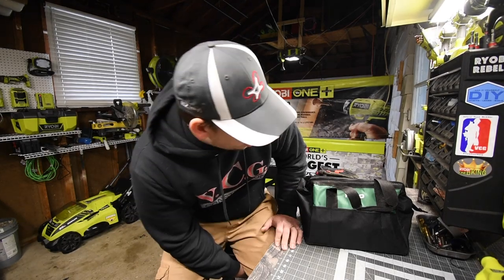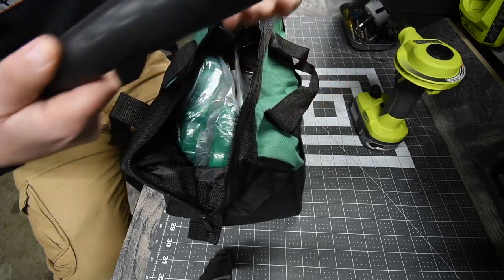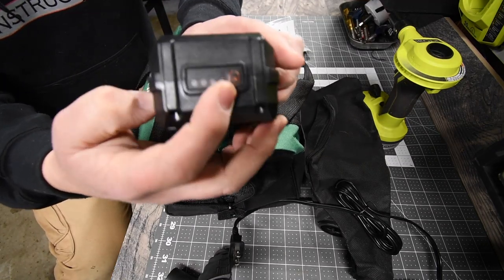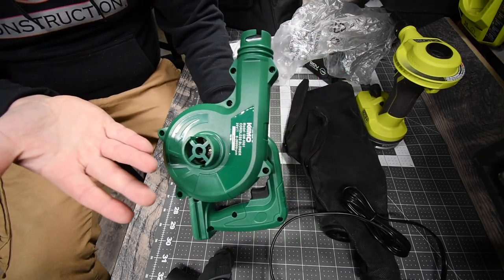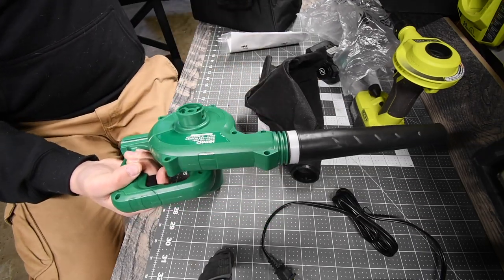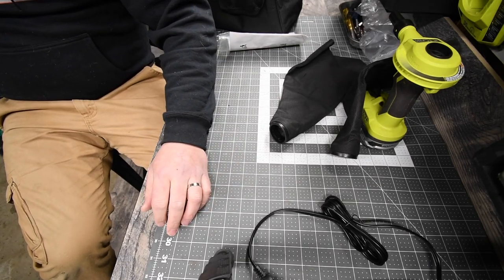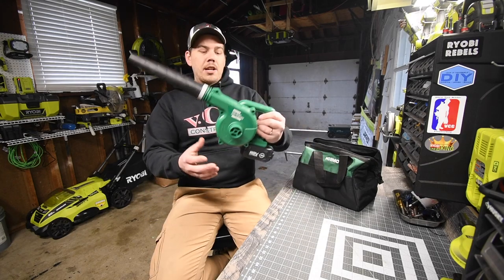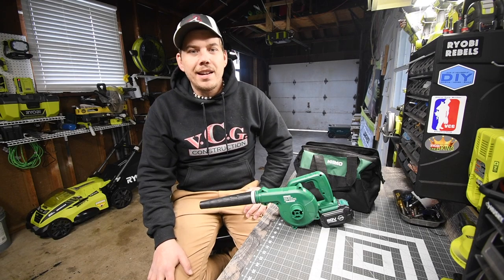KIMO Blower Kit unboxing/test